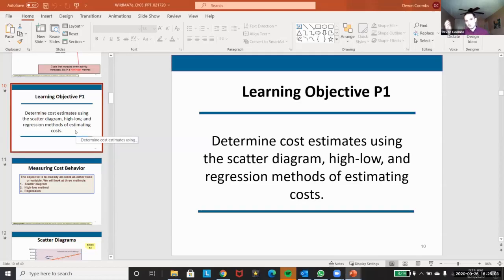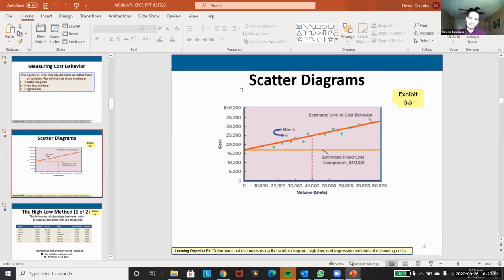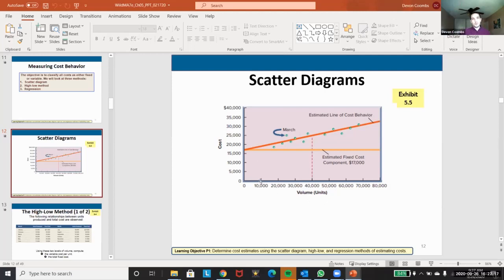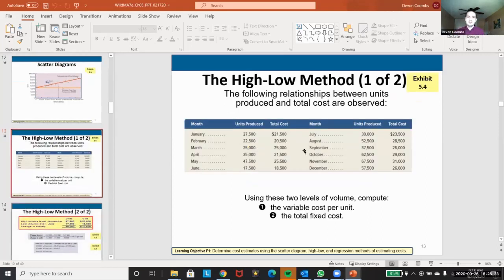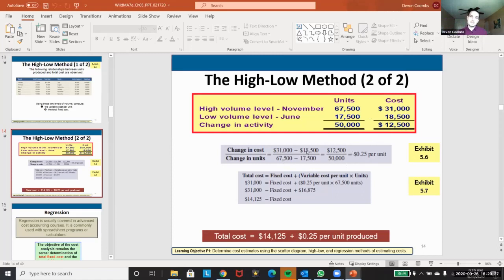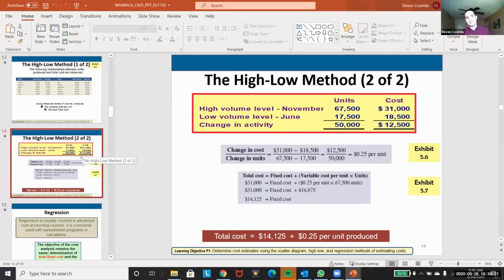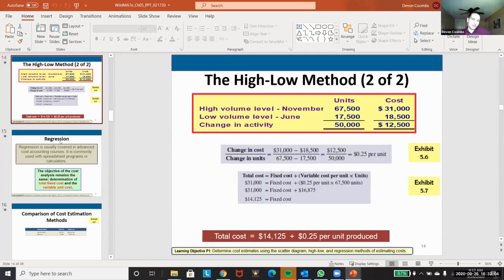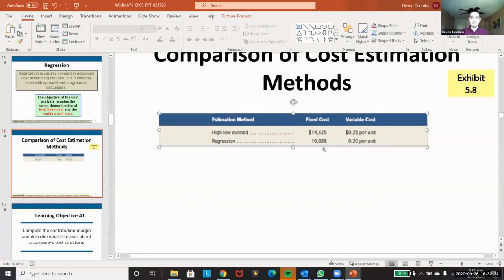Cost Estimates Overview - Scatter Diagram, High Low Method, and Regression (Ch.5 Vid. 2)